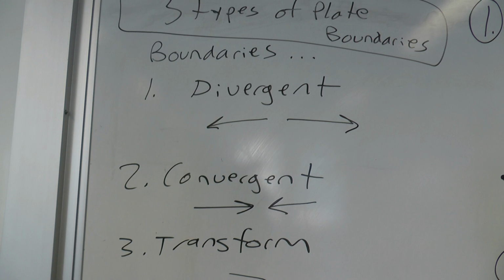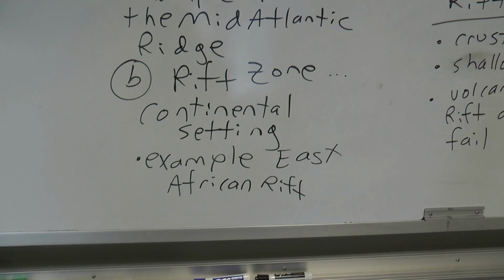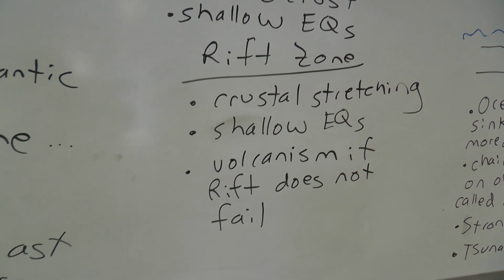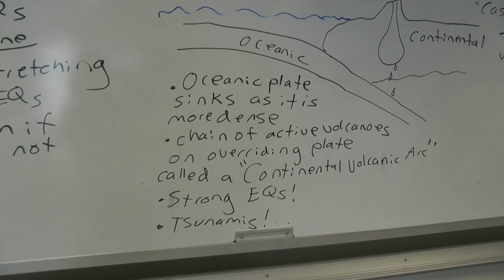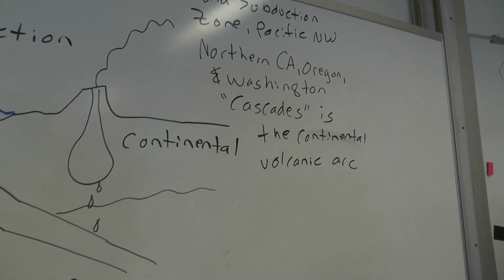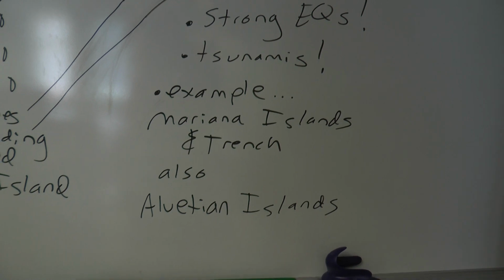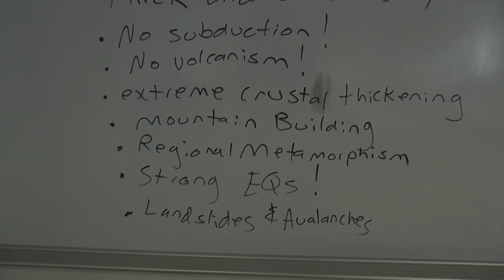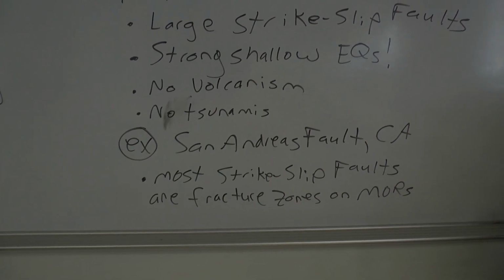00069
Plate Boundaries!